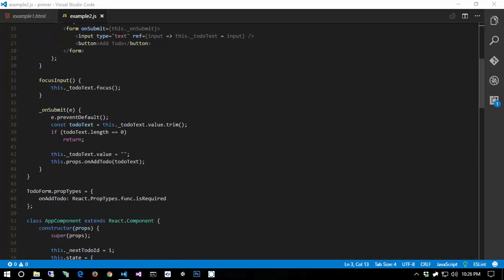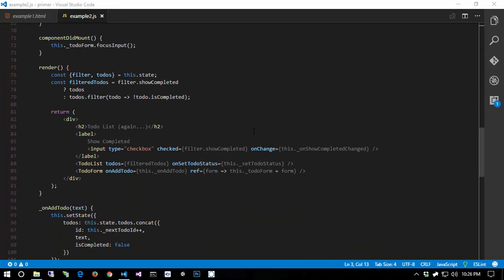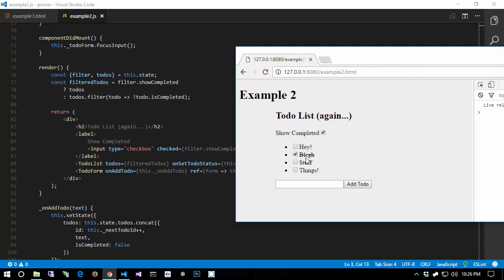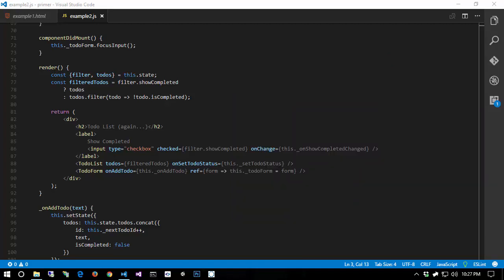🔴 Conclusion • React JS Programming • ReactJS • React JavaScript • React JS for Beginners • (Pt. 14)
00:00 - A React Primer
01:59 - Exploring React's Potential
02:16 - React is a View Library: How to Use React Effectively

Learn React JS Programming - Conclusion.

This video concludes the React Primer section. After this, you should have a basic understanding of some common React terminology and syntax, and know how to put together a few simple applications.